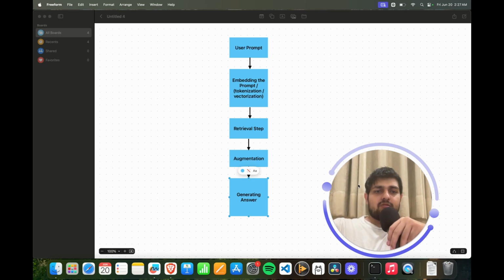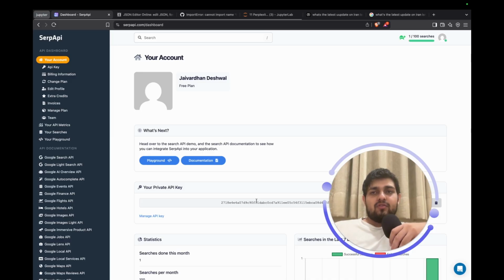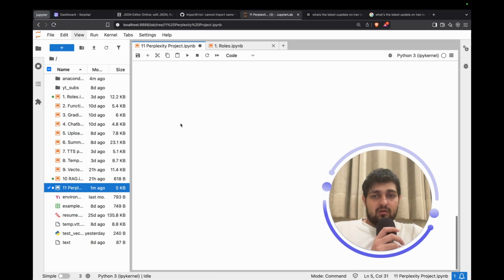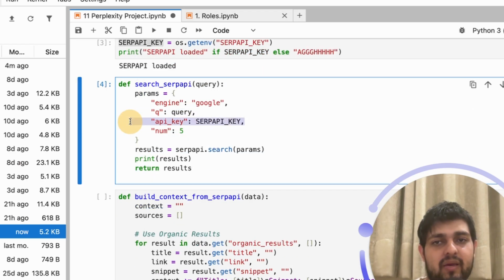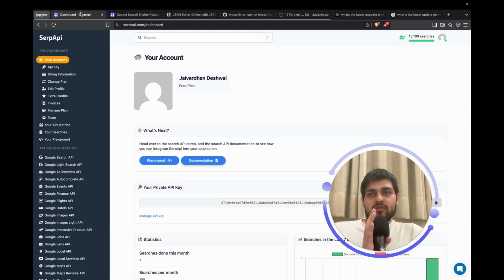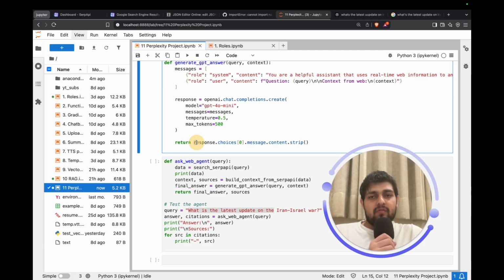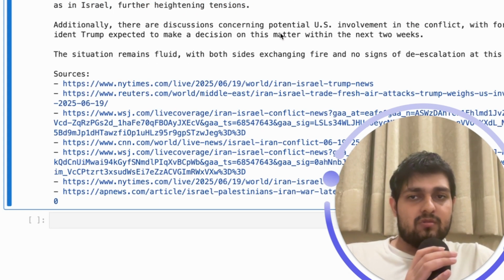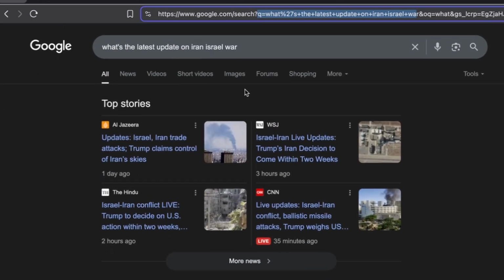AI for Beginners - You NEED to CREATE own PERPLEXITY clone (using SerpApi + Gpt api) - 10 minutes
In this video, I walk you through how to use the SERP API to fetch Google search results, similar to what we did with perplexity.ai. I explain the setup process, including the importance of keeping your API key secure, and demonstrate how to create a web agent that retrieves and summarizes real-time data. We also discuss the limitations of web scraping and the advantages of using SERP API for reliable results. I encourage you to check out my previous videos for setup instructions and to explore different methods for data retrieval in future sessions. Please make sure to set up your .env file with the necessary API keys before running the code.

Timestamps
0:00 What are we doing?
0:35 SerpApi
1:45 Code
3:20 Query / Google search
4:31 SerpAPI code
7:07 generate GPT answer
8:20 Result